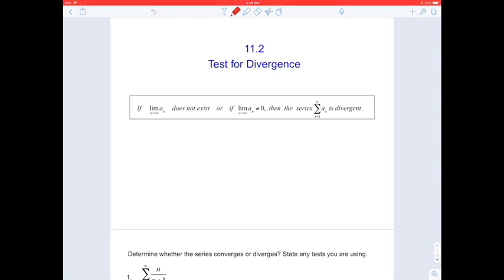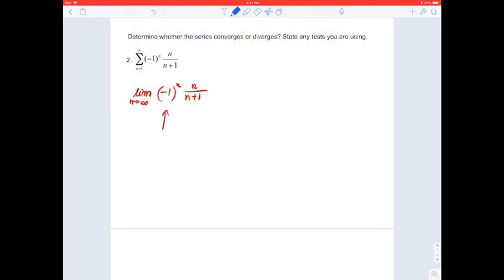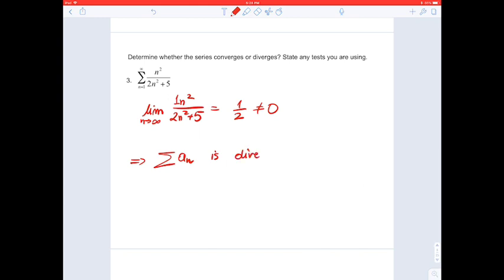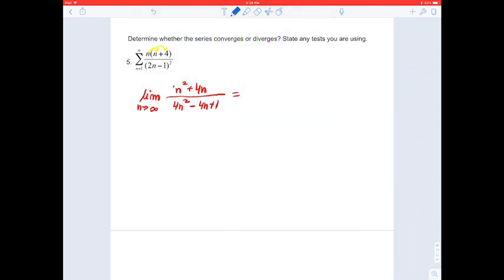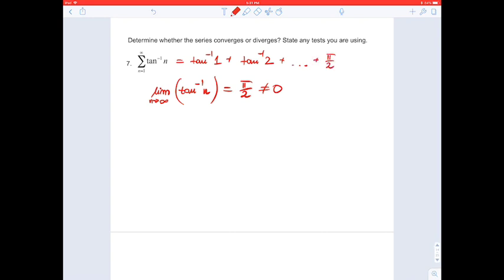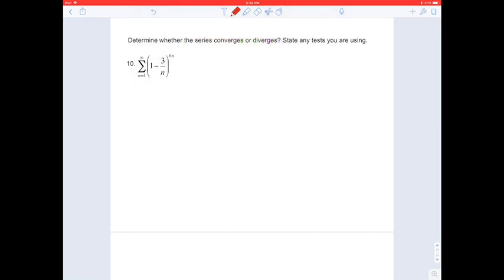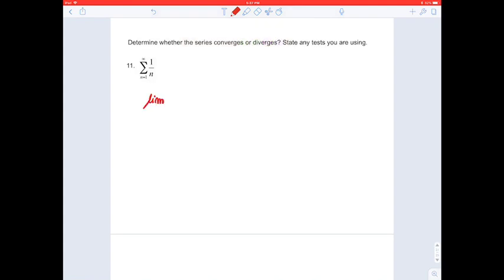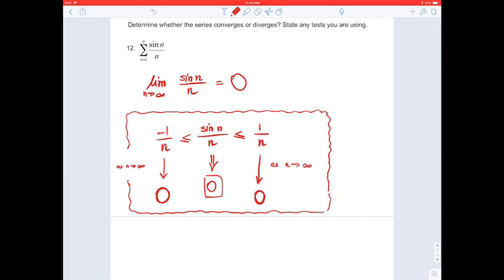AAA Test For Divergence